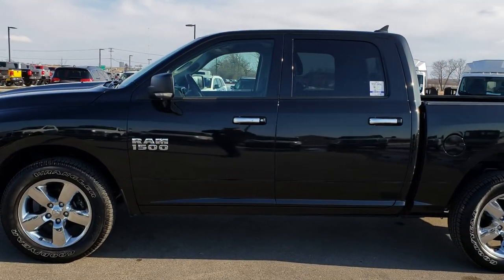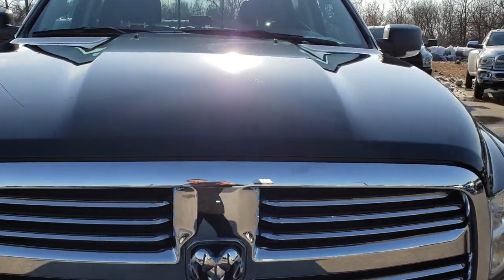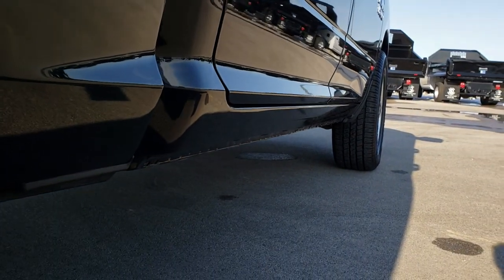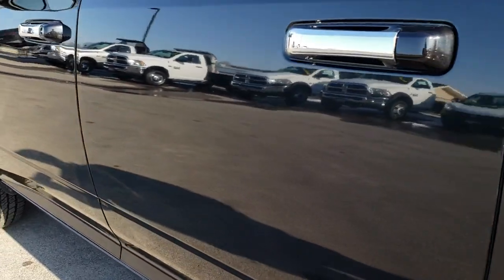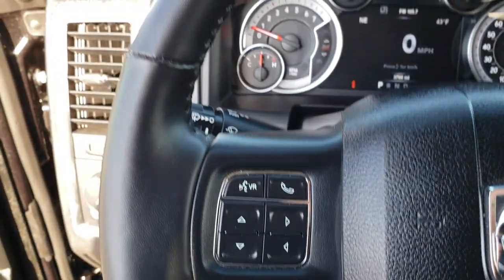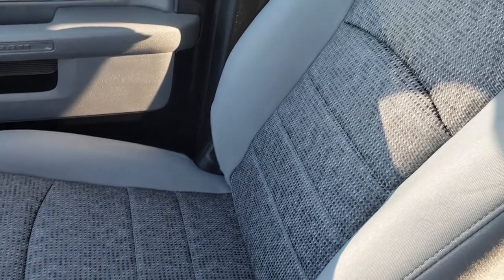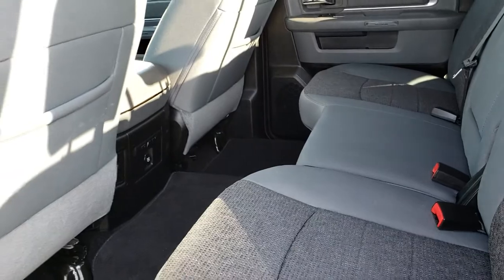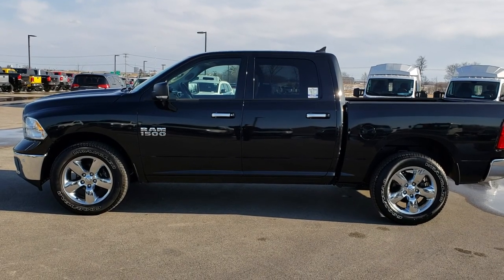2018 USED RAM 1500 CREW SHORT BIG HORN WISCONSIN $32,999 SOLD! 8T62A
STOCK: 8T62A
PRICE: $32,999
MILES: 3,756
MAKE: RAM
MODEL: 1500
VIN: 1C6RR7LG9JS170420
LOCATION: FOND DU LAC OSHKOSH WISCONSIN, 54937

1 Owner! Clean Title History! 3.6 Liter Pentastar DOHC V6 Engine with E85 FFV Capabilities, 305 Horsepower, Full Four Door Crew Cab, Short Box 5 Foot 7 Inch 5' 7" Shortbox, Big Horn Package, 8 Speed Automatic Transmission, 4x4 Push Button Four Wheel Drive 4WD, Reverse Backup Camera Rearview Camera, Power Driver's Seat, Dual Heated Seats, Gray Cloth Seats, Bucket Seats, Towing Package with Receiver Trailer Hitch and Trailer Wiring Tow Package, Heated Power Fold-in Power Mirrors with Built-in Directional Signals, Electronic Stability Control Traction Control ESC, 3.55 Gears, Goodyear Wrangler SR-A P275/60 R20 Tires, 20 Inch Rims Premium Wheels, Factory Alloy Premium Rims with Chrome Covers, Four Wheel Disc Brakes, Drop In Bedliner Bed Liner, 32 Gallon Fuel Tank, Bedrail Covers, LED Bed Lighting, Sonar with Front and Rear Bumper Sensors, Locking Tailgate, Chrome Trimmed Grill, AM / FM Radio Tuner, Sirius/XM Satellite Radio Capabilities Sirius / XM, Uconnect 8.4A System 8.4 Inch Touchscreen with AM/FM/BT/Access, 7-Inch Multi-View Display, SOS / Assist System, U Connect Hands Free Bluetooth Hands-Free Phone System Blue Tooth, Android Auto Compatible, Apple Car Play Compatible, Auxiliary MP3 Jack Portable Audio Connection, USB Jack Portable Audio Connection, Keyless Entry with Factory Remote Start, Power Sliding Rear Window, Adjustable Height Seatbelts, Driver and Passenger Front Air Bags, L.A.T.C.H. Child Safety System, Side Curtain Air Bags SRS Safety Restraint System, Heated Steering Wheel Multi-Function Steering Wheel Controls, Homelink System with Three Programmable Buttons for Garage Doors, Lighting Systems & Security Systems, Compass, Outside Temperature Display and Mileage Display, Dual Multi-Zone Climate Control , Factory Floormats, Loadfloor Boot Tray, Storage Compartment Under Rear Seats, Air Conditioning AC, Cruise Control, Power Locks, Power Windows, Tilt Steering Wheel, Automatic Headlights Autolamp, 115V / 150W Auxiliary Power Outlet, 3 Year / 36,000 Mile Remaining Factory Bumper to Bumper Warranty, Whichever comes first, 5 Year / 60,000 Mile Remaining Powertrain Factory Warranty, Whichever comes first, Brilliant Black Crystal Pearlcoat, One Owner! Clean Autocheck! Very veyr clean inside and out! This is one of the sharpest 2018 Ram 1500 crewcab shortbox 1/2 ton trucks on our lot! Make your move before this super clean 4wd is gone!

STOCK: 8T62A
PRICE: $32,999
MILES: 3,756
MAKE: RAM
MODEL: 1500
VIN: 1C6RR7LG9JS170420